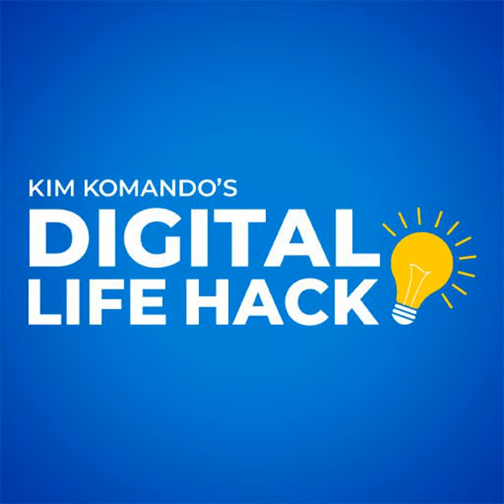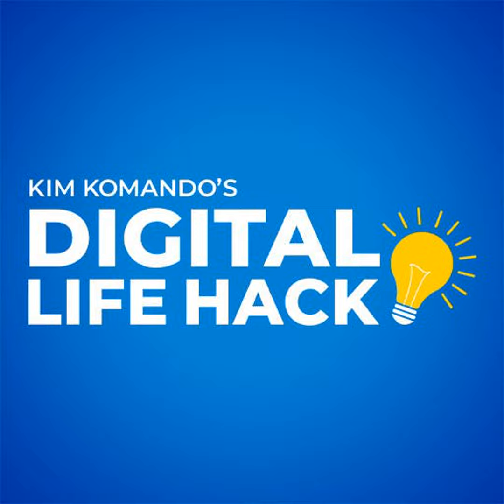Digital Life Hack: How to fax for free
Do you own a fax machine? If not, listen now for a few free ways to get the job done.